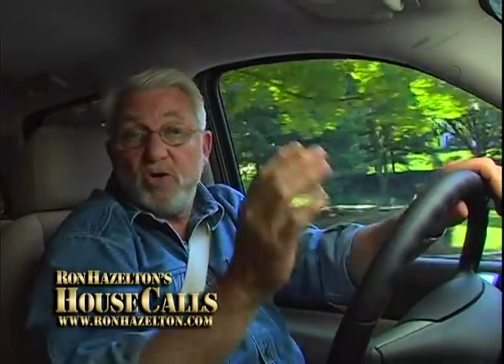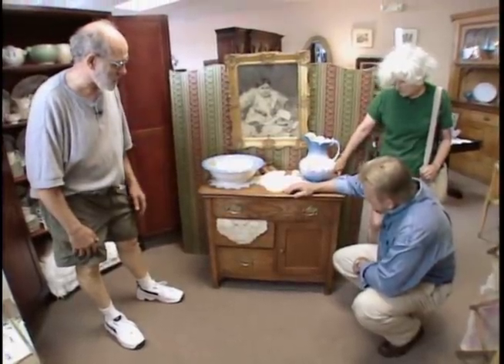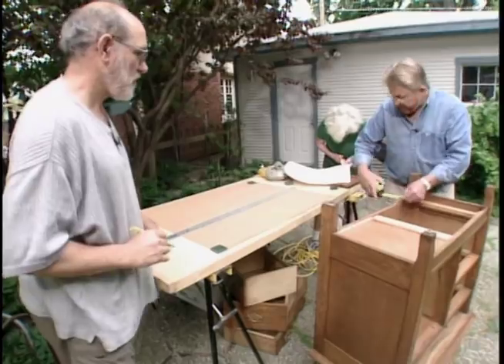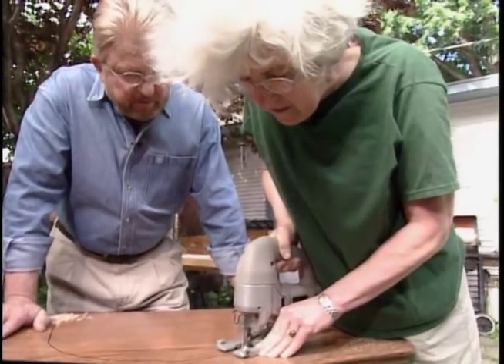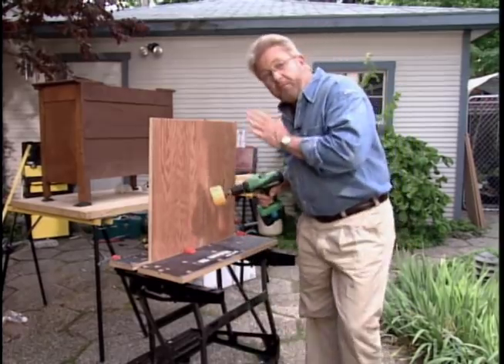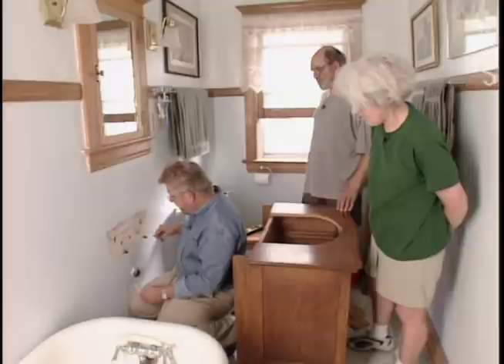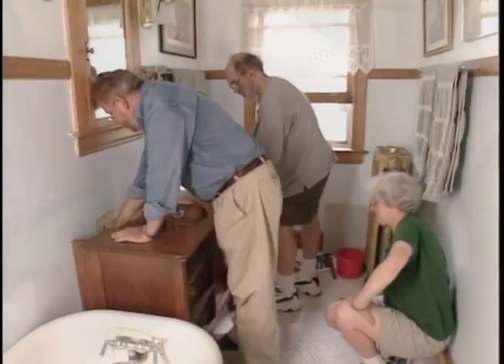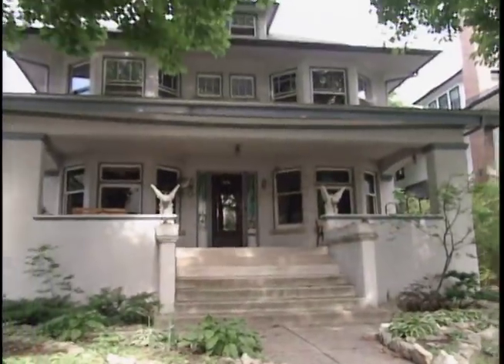Convert an Antique Chest into a Bathroom Vanity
Learn how to convert a dresser into a bathroom vanity; includes tips on selecting a dresser and installing a drop-in sink.

In this HouseCalls project, Ron replaces a pedestal sink with an oak vanity created from a genuine antique piece of furniture. To make it appropriate for bathroom use, the top of the vanity is covered with a custom fabricated marble or granite-like countertop with a cutout for the new sink.